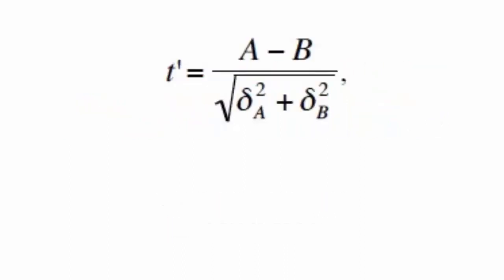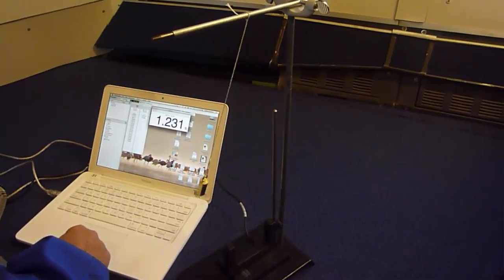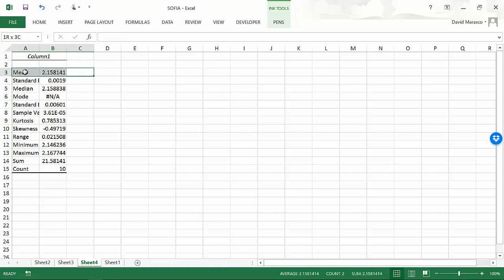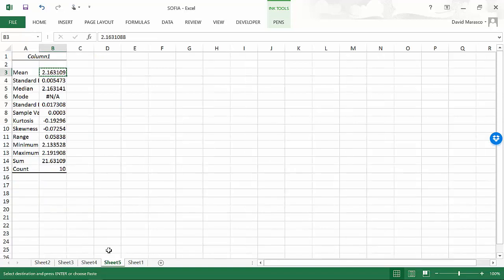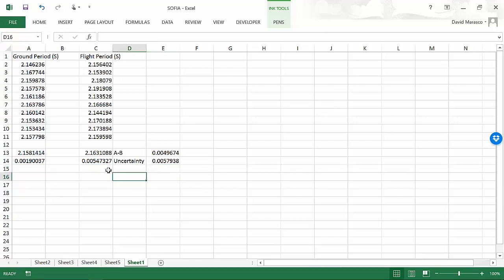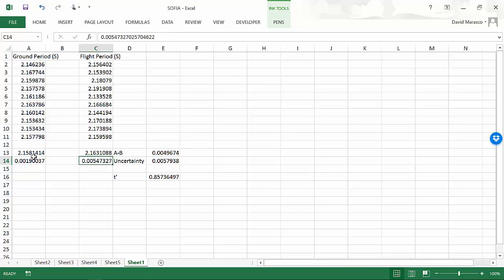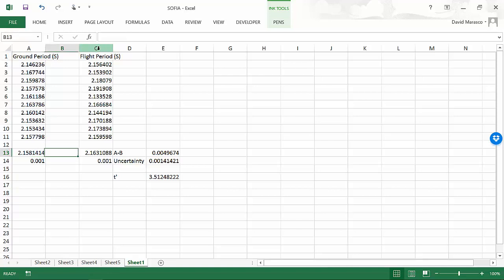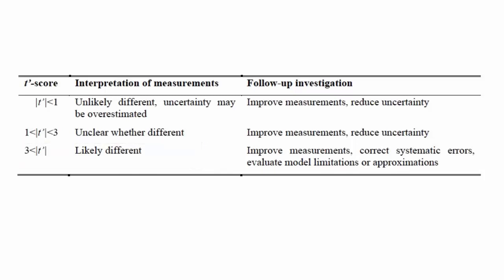Foothill College Physics - Comparing Two Values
In lab we often take two sets of measurements and compare them.  The t' framework allows us to work with uncertainties to make statements about whether two measurements are the same or different.